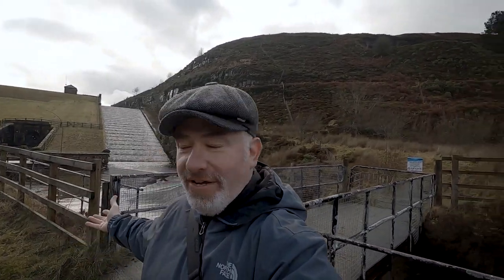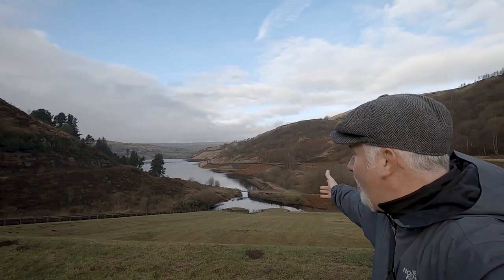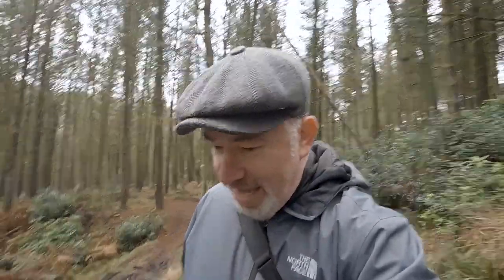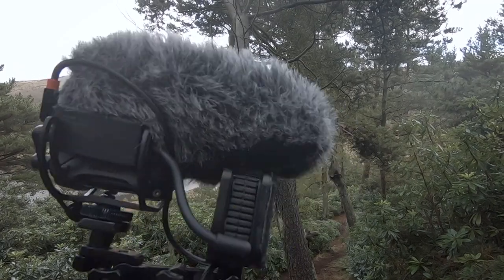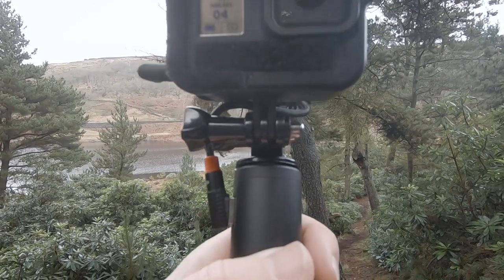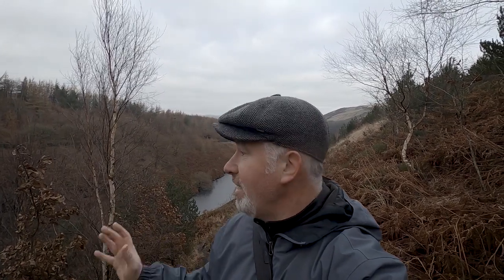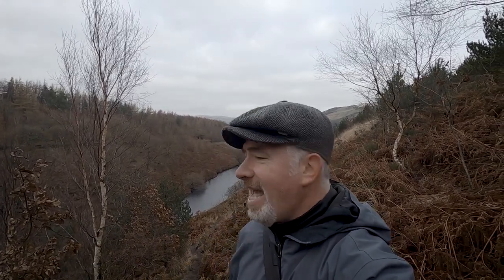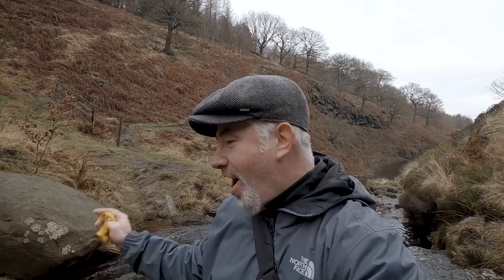BERGHAUS Supalite™ II GORE-TEX® Hiking Boot - GoPro Hero 8 - Ulanzi Power Handle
BERGHAUS Supalite™ II GORE-TEX® Hiking Boot
Stripped back to keep weight to a minimum, the Supalite™ II from Berghaus is a fully waterproof technical boot which offers the durability and performance of a heavier hiker without the bulk. Cut from British quality leather, this robust and dependable boot delivers out-of-the-box comfort and is packed with exciting innovation including GORE-TEX® waterproofing for greater wet weather protection and a Vibram® XS Trek sole which absorbs shock effectively.

CAPACITY : Get 6800mAh of extended CLUTCH power -- in your hand and when you need it; Premium cells for longer battery life and run-time.
COMPATIBILITY : Works with all GoPro mount cameras; Requires Frame or Skeleton housing for access to USB ports (not included); Works with small cameras using tripod socket mount; Works with phones or small cameras up to 3 inches wide (Does NOT work with iPhone).
1/4- 20" standard tripod thread on the bottom which you can build up more grips and mount the 1/4" socket of tripod.
Durable Aluminum Alloy Construction | Knurled Finish.
(Currently Unavailable so no link)

GoPro Hero 8 Footage